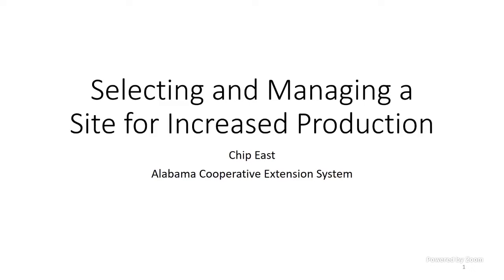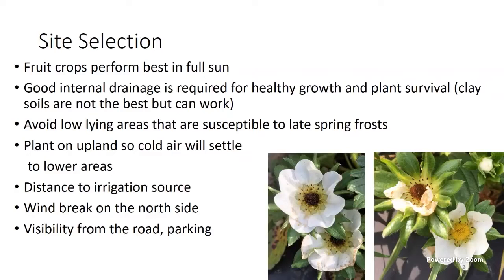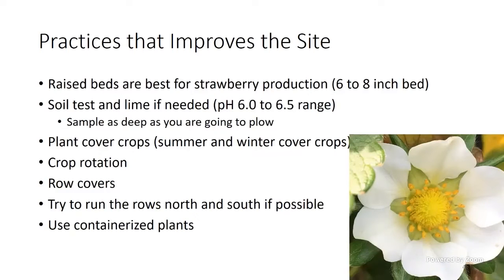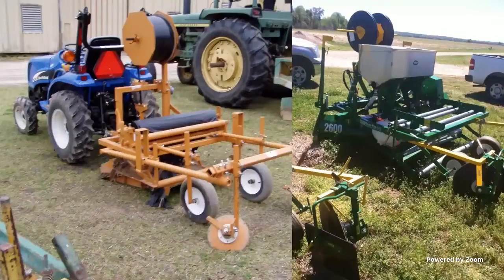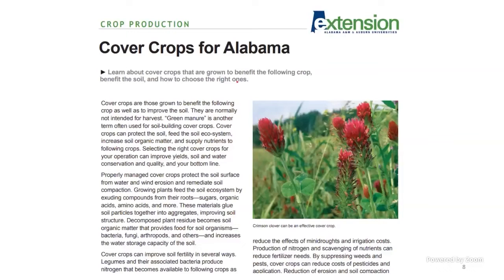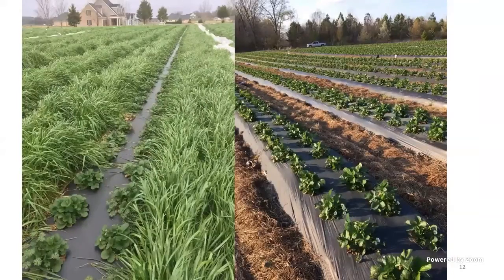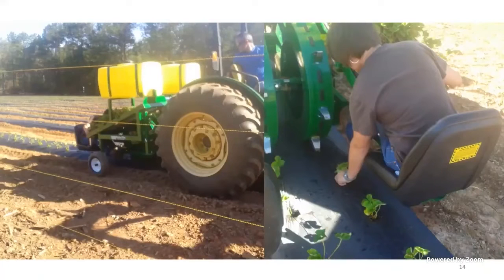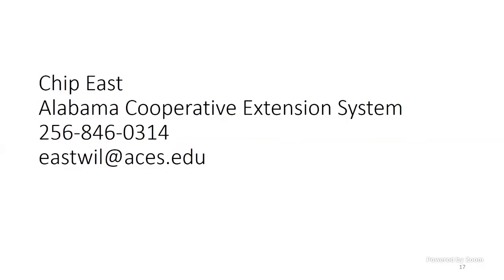2022 Fruit School - Selecting and Managing a Site for Increased Production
Welcome to the 2022 series Fruit School. Today we will be with Chip East as he discusses Selecting and Managing a Site for Increased Production.